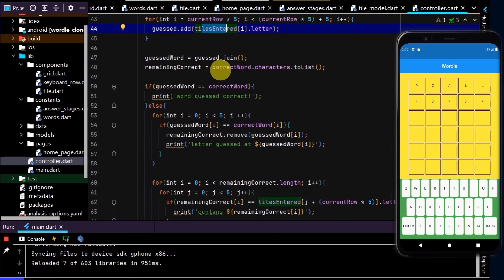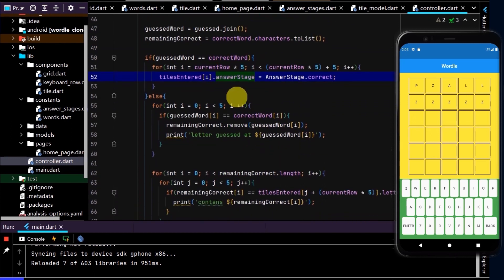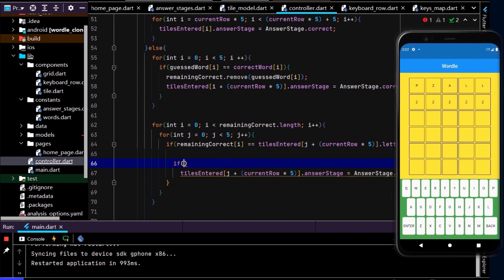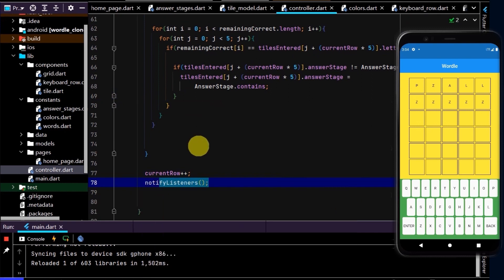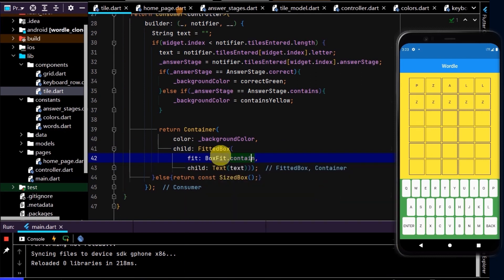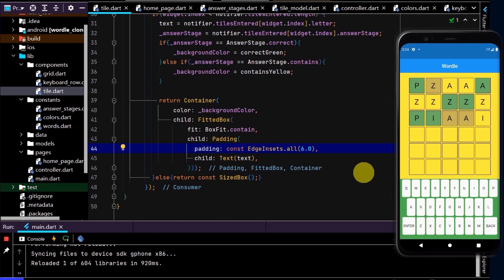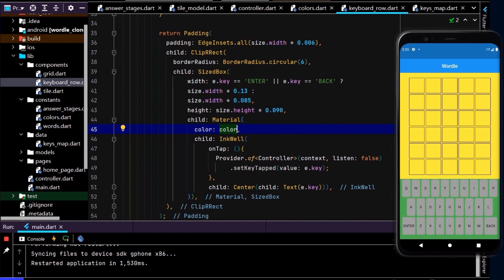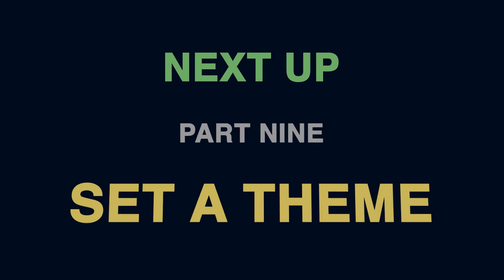Build Wordle with Flutter – PART #8: UPDATE WITH WORDLE COLORS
In this video - we will update the grid tiles and the keyboard with the wordle colors.

In this series, you will learn how to build a wordle clone with FLUTTER from scratch, step-by-step. These videos will cover a heap of core concepts using practical examples, including:

*GridView
*State Management
*Game Logic
*Light & Dark Themes
*Save & Retrieve Data
*Settings Menu
*Animations
*Charts
*Pop Up Boxes
*And more…!